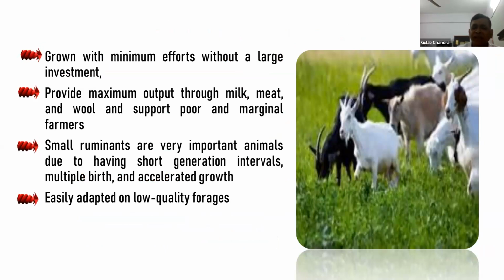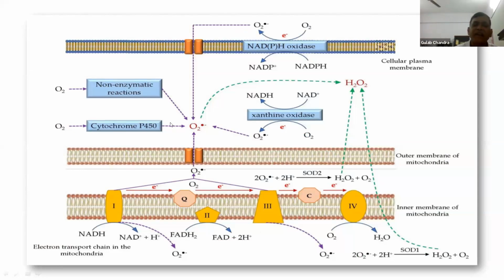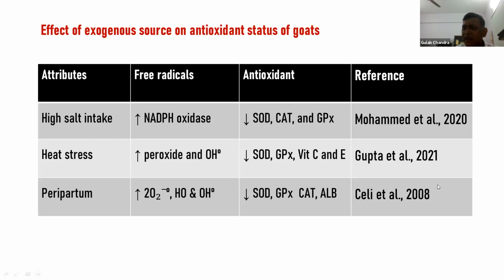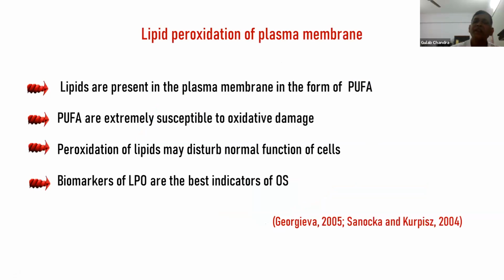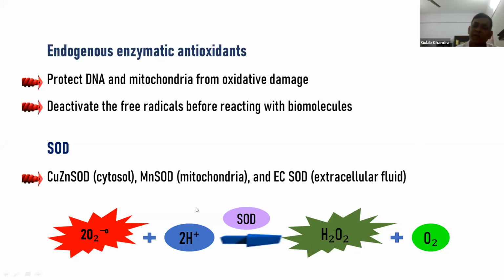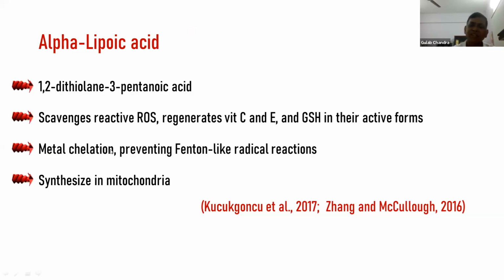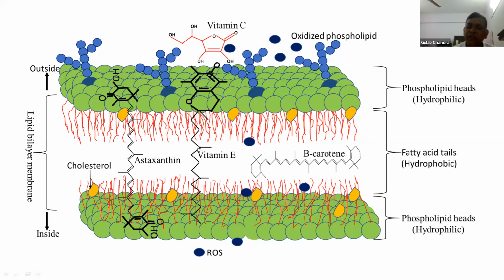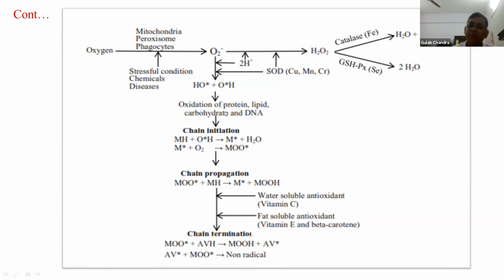Oxidative Stress in Goats